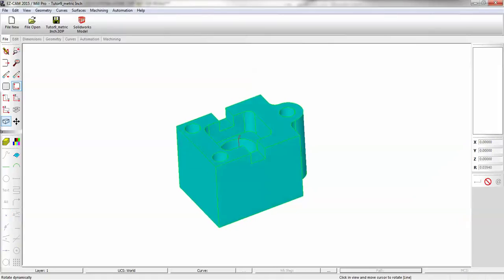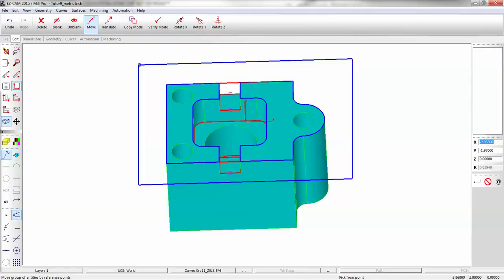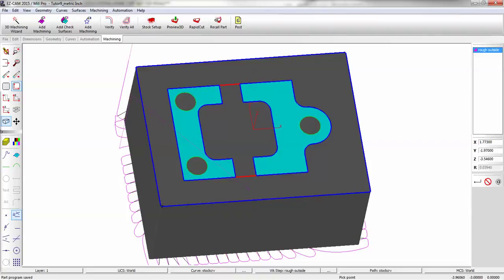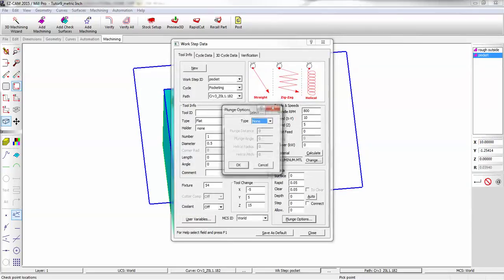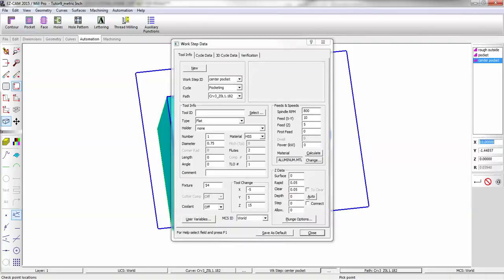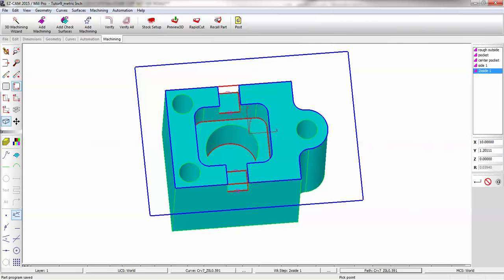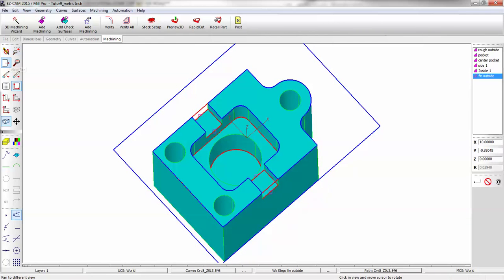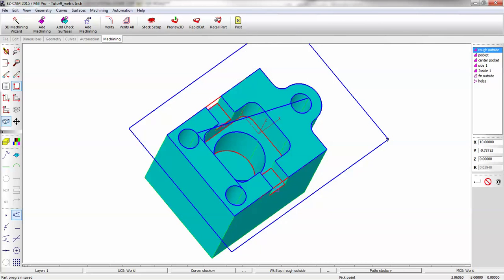EZ-CAM 2D Solid Machining 3-31-15